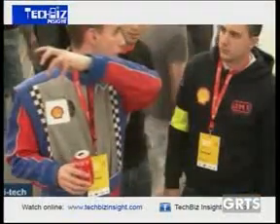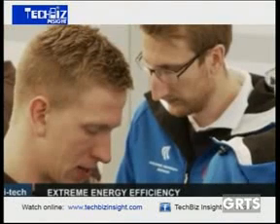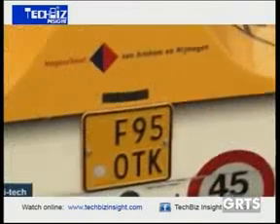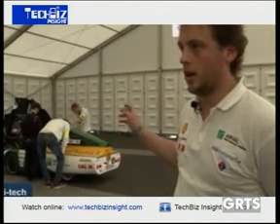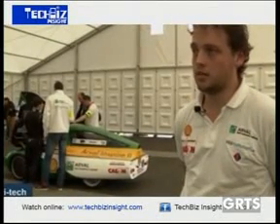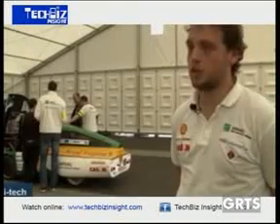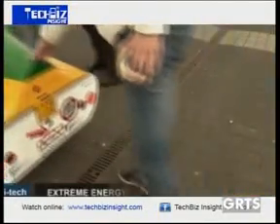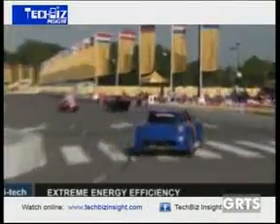GRTS 21 06 2014 1330 GMT